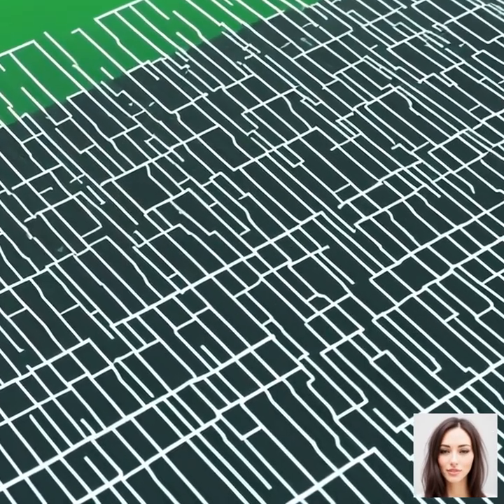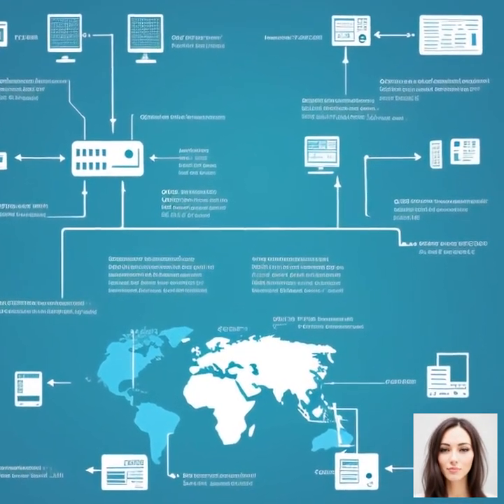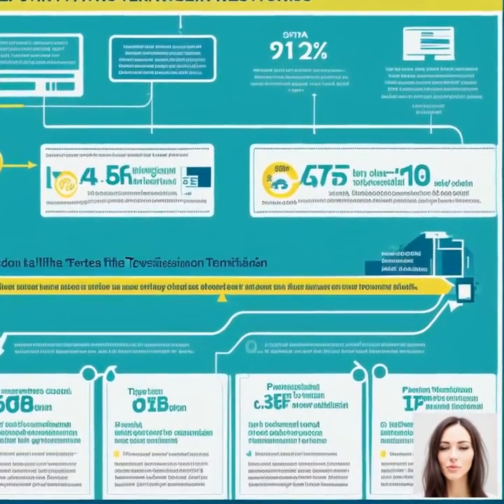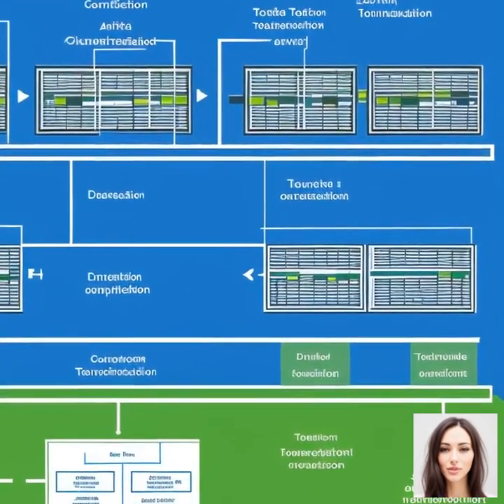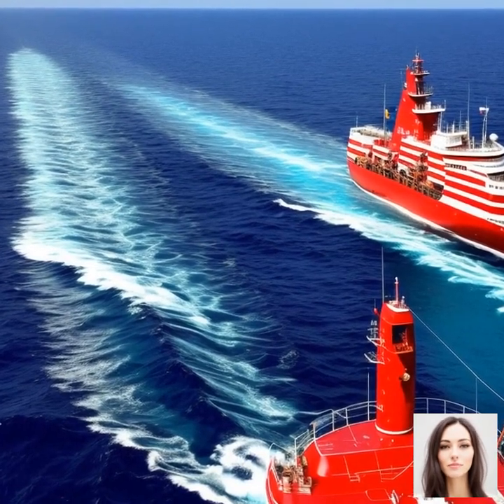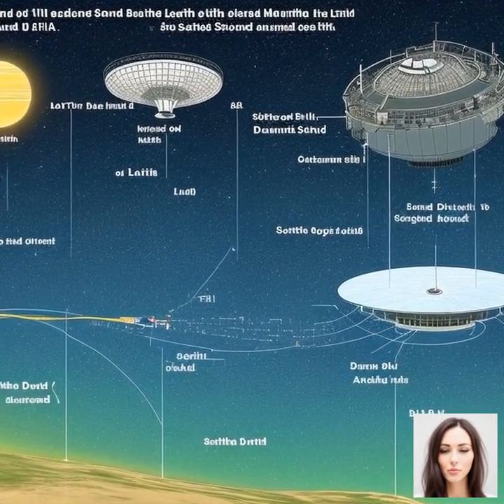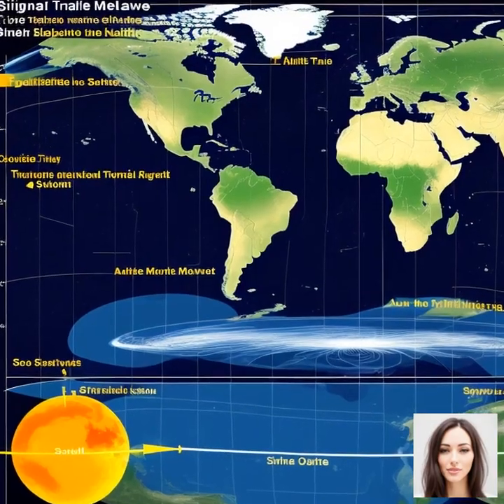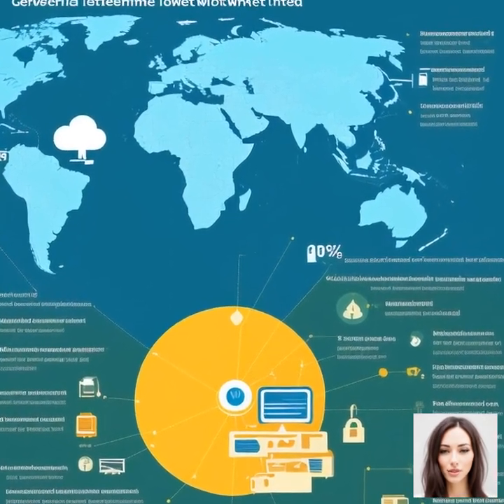Exploring the Internet Unveiling the Complex Network, ISPs Role & Global Data Travel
Welcome to our informative and enlightening video, "The Internet: Connecting the World"! This video is designed to help you not just understand, but truly comprehend the intricate network of networks that we collectively call the internet.

In this video, we delve deeply into the structure and organization of the internet. We'll explore the roles and responsibilities of servers and clients, as well as the protocols that ensure smooth communication between them. This segment will help you grasp how the internet's structure facilitates seamless connection and interaction, even across vast distances.

Next, we move onto understanding the critical role of Internet Service Providers (ISPs). You probably interact with an ISP every day, but do you really know what they do? In this part of the video, you’ll learn how ISPs work behind the scenes to connect you to the vast world of the internet.

We also dive into the fascinating journey of data transmission across the internet. We'll explain complex concepts like packets, IP addresses, and routing in a simple and understandable manner. By the end of this segment, you'll have a clear picture of how data travels from one part of the world to another in a matter of seconds!

Ever wondered how the internet spans the globe? We'll take you on a virtual tour of the internet's global scope, covering everything from submarine cables on the ocean floor to satellites orbiting the Earth. This section will leave you in awe of the extensive infrastructural network that keeps the world connected.

Lastly, in an era where data is the new gold, we investigate the crucial topics of security and privacy on the internet. We’ll explain the importance of encryption, firewalls, and data protection laws in ensuring that your personal information remains safe and secure online.

Whether you're a student, a professional, or just a curious individual, this video will equip you with a comprehensive understanding of the internet. So get ready to embark on this exciting journey through the wires, waves, and codes that connect our world.